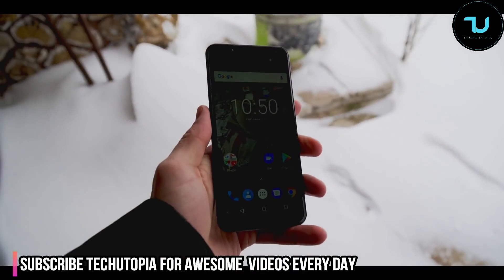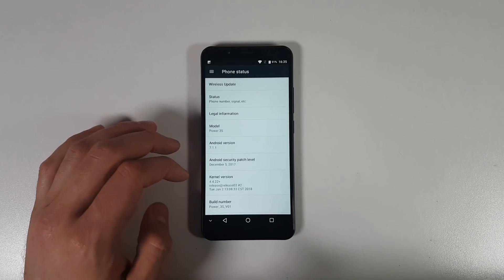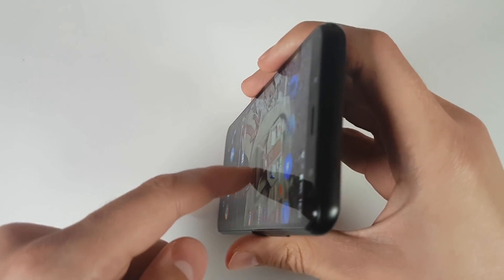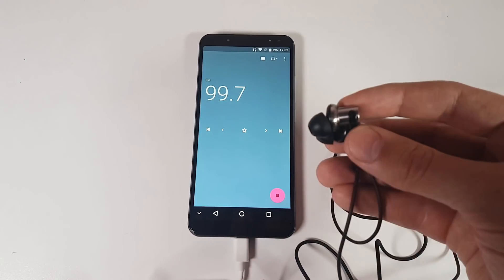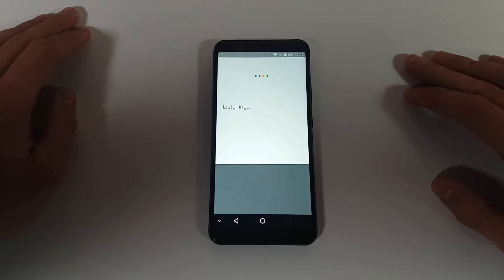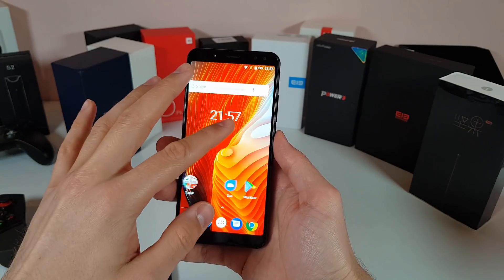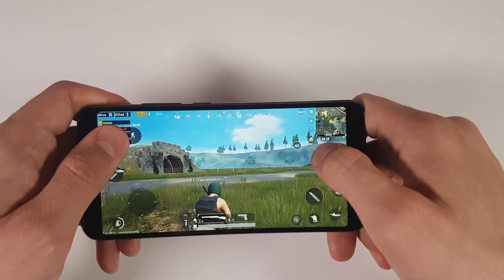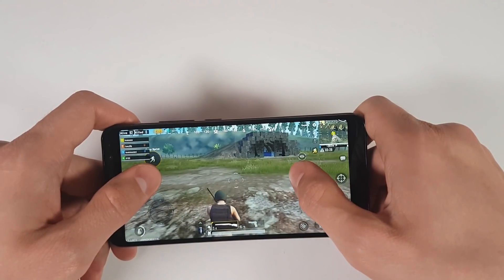Ulefone Power 3S Review after 2 months! Revisited! Worth buying? Pros and Cons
specs:
 6350mAh Battery Corning Gorilla Glass 4 Screen
Display: 6.0 inch 2160 x 1080 pixels Corning Gorilla Glass 4 screen
CPU: MTK6763 Octa Core 2.0GHz
System: Android 7.1
Storage: 4GB RAM + 64GB ROM
Sensors: Gyroscope, Gravity Sensor, Ambient Light Sensor, Proximity Sensor, E-compass, Fingerprint Sensor
Features: GPS, Glonass
Bluetooth: 4.1
SIM Card: dual SIM dual standby, 2 Nano SIM cards

Related Things below stated r timeline of this video, time stamps:
Ulefone Power 3S Review- 00:40
Ulefone Power 3S hands on- 00:45
Ulefone Power 3S unboxing- 01:09
Ulefone Power 3S performance-04:35
Ulefone Power 3S screen test-06:28
Ulefone Power 3S sound speakers- 07:01
Ulefone Power 3S gaming test-08:00
Ulefone Power 3S fingerprint scanner- 06:34
Ulefone Power 3S Camera Samples - 022:57
Ulefone Power 3S battery test -11:00
Ulefone Power 3S pros and cons- 13:05
Ulefone Power 3S revisited- 14:66